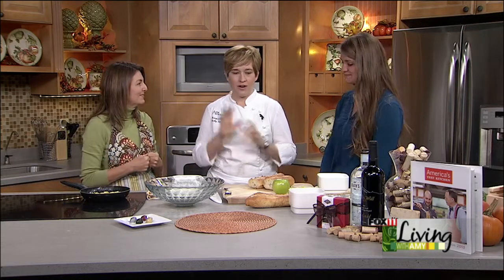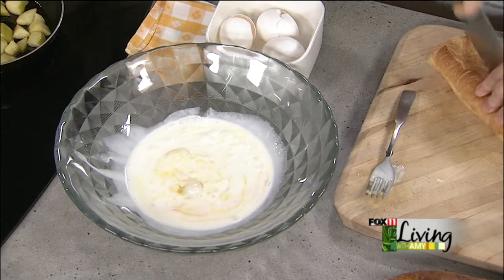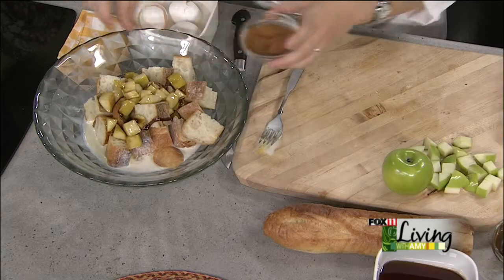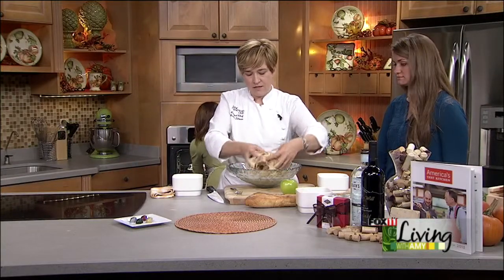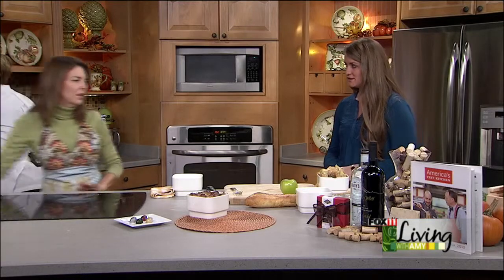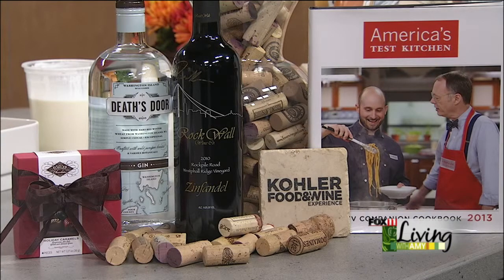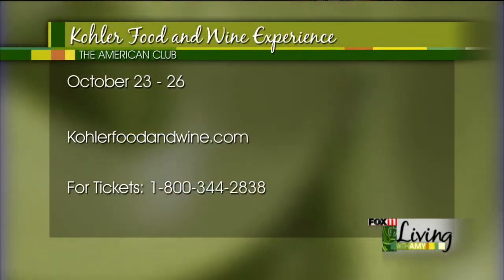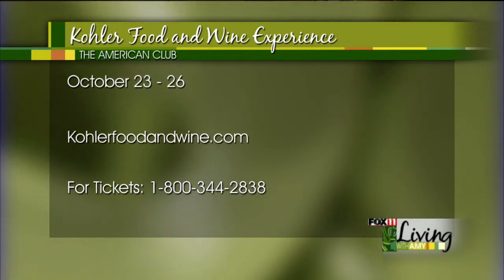Apple Maple Bread Pudding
This dessert will impress your guests.